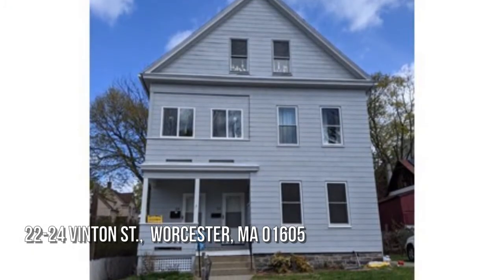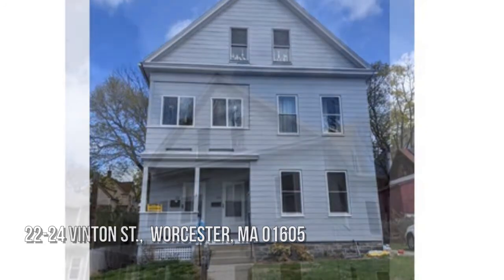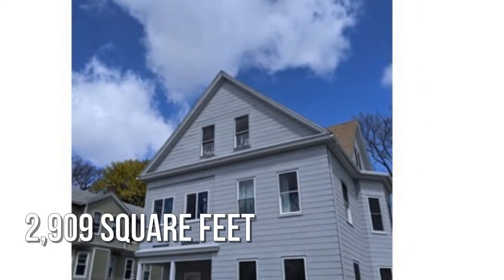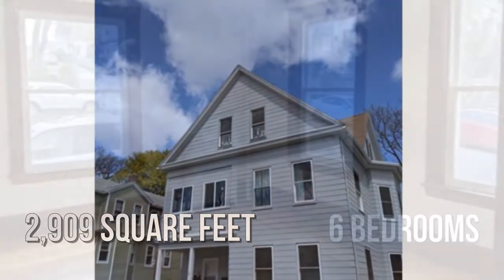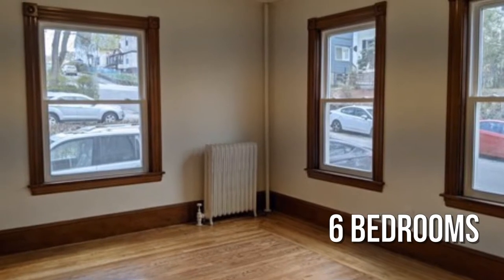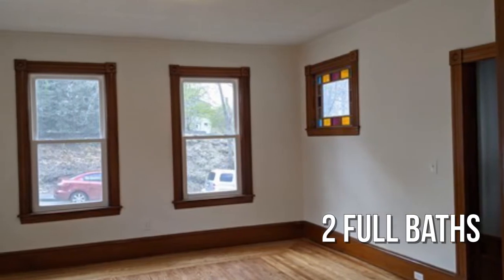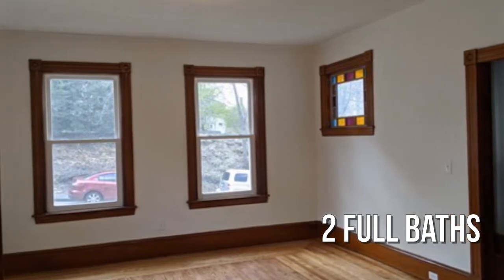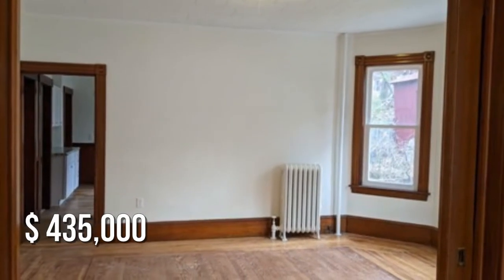22-24 Vinton St., Worcester, MA 01605 - Lisa Paciello Reece - MLS 72819284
22-24 Vinton St.
Worcester, MA 01605
MLS 72819284

REMODELED! NEW WINDOWS! NEW ELECTRIC! NEW GAS FURNACE FOR UNIT 2!  Large two family, Unit 1 ( 22 Vinton) has two beds, new bath, LR, DR, eat in kitchen, laundry room with storage. Unit 2 is HUGE! Main living level is a mirror copy of U1 but includes a large "reception room" sun room AND a second floor! Two beds and and a large unfinished room that has rough plumbing and electrical for another bathroom or master suite. Great house for a family looking for an in-law, single person looking for a mortgage helper or an investor. Everything is done for you, just move right in.  A list of improvements is attached to the MLS listing as there are too many to name.

Contact Agent:
Lisa Paciello Reece